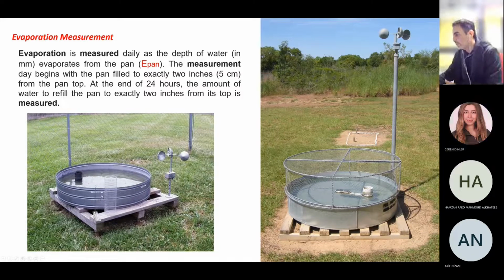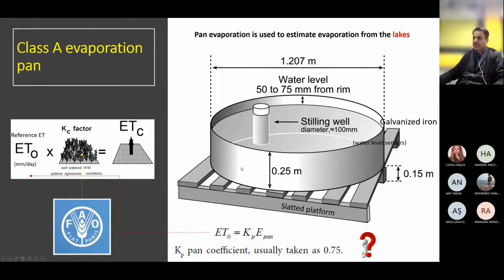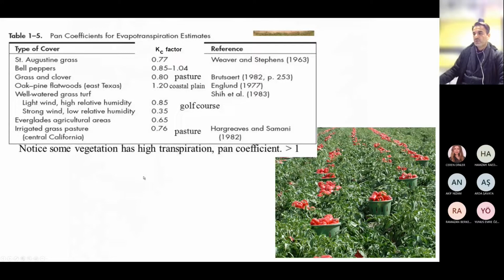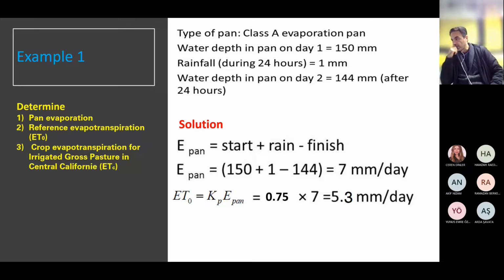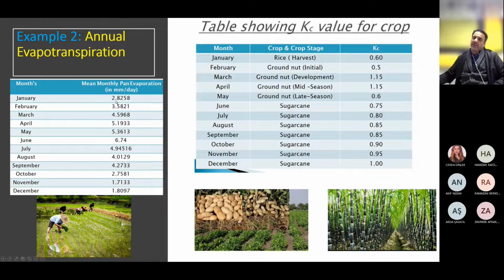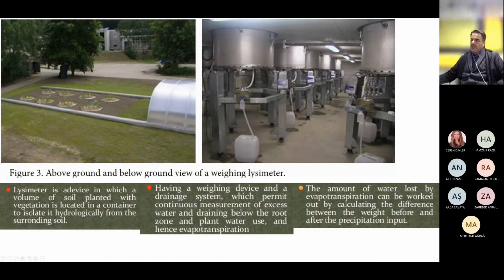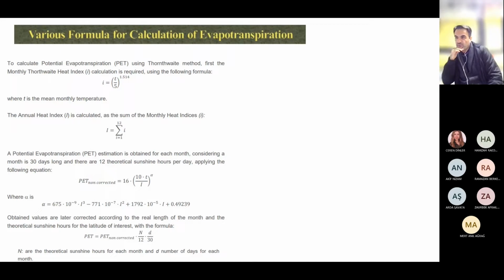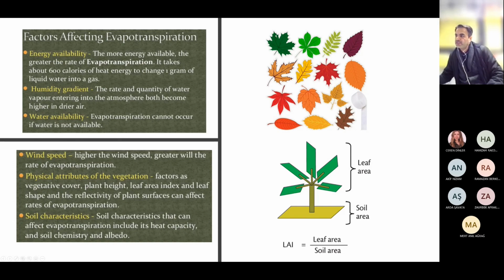Hydrology: Lecture 5 Part 2: Pan Evaporation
Examples TO CALCULATE REFERENCE AND CROP EVAPOTRANSPIRATION